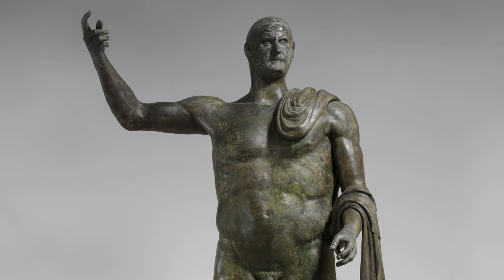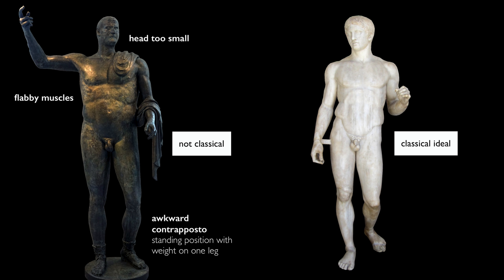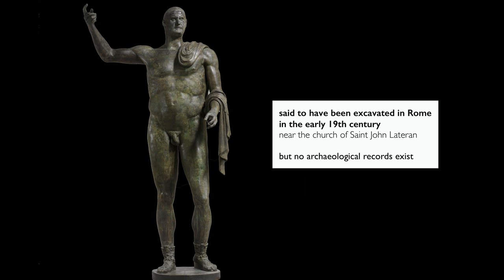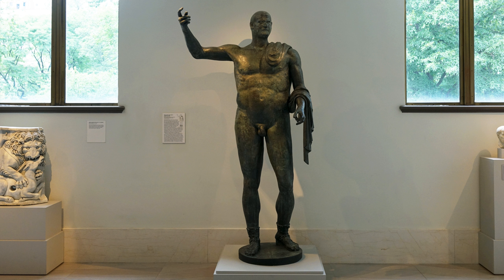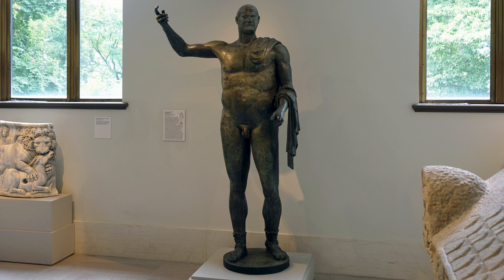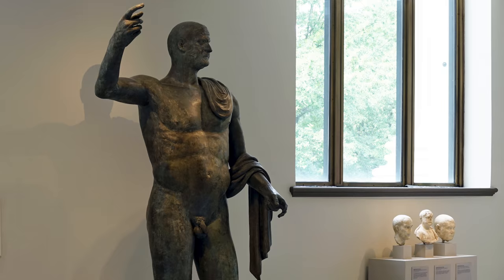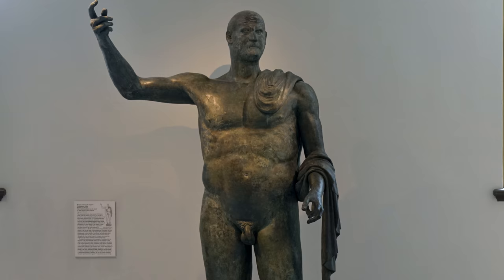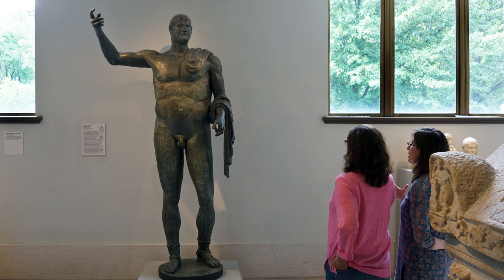Emperor or athlete? rethinking a modern attribution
Bronze statue of the emperor Trebonianus Gallus, 251-53 C.E., bronze, 241.3 cm high (The Metropolitan Museum of Art)
Speakers: Dr. Elizabeth Marlowe and Dr. Beth Harris